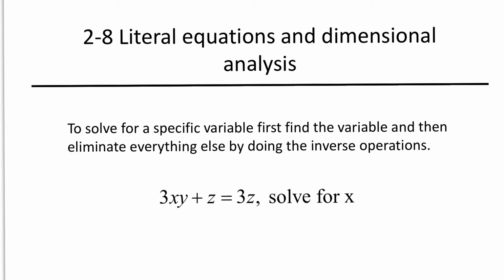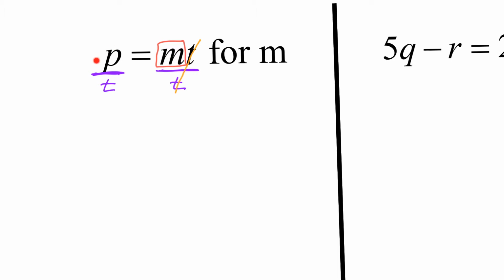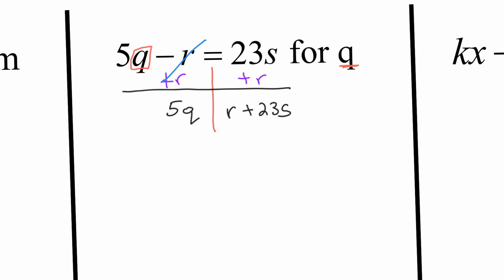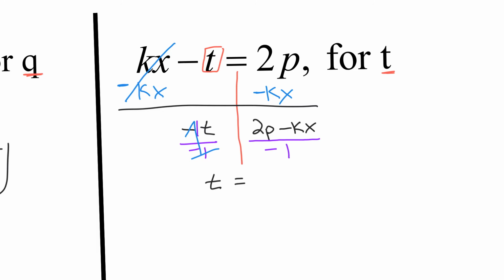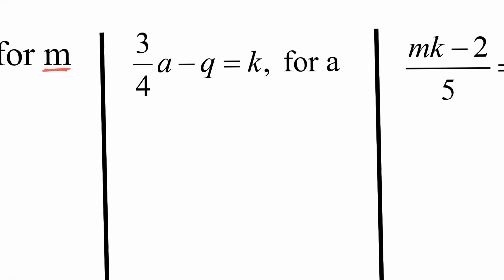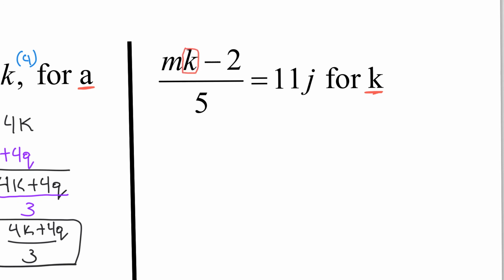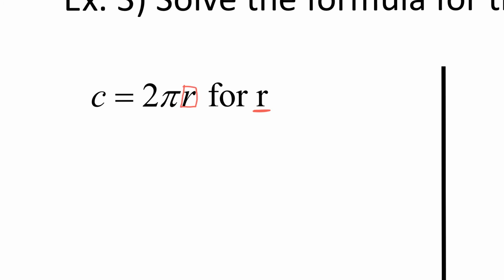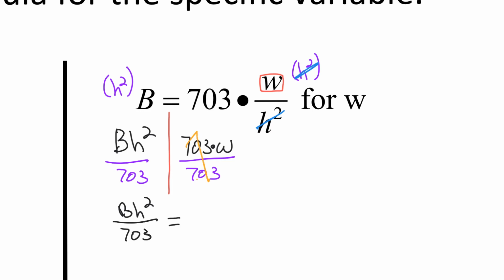A1 2-8 Solving for a Specific Variable